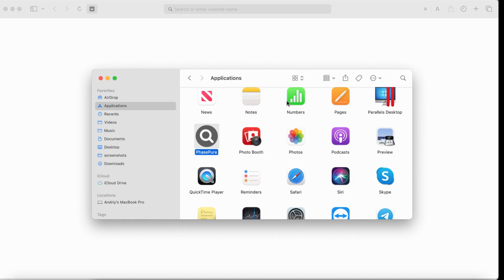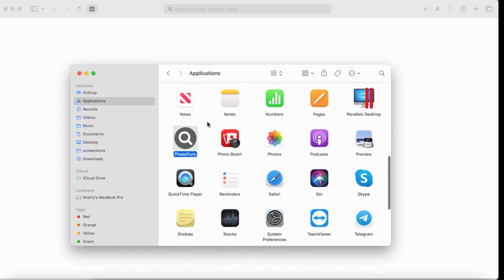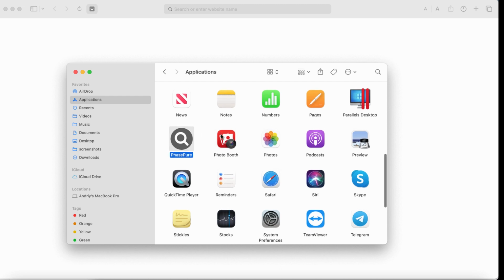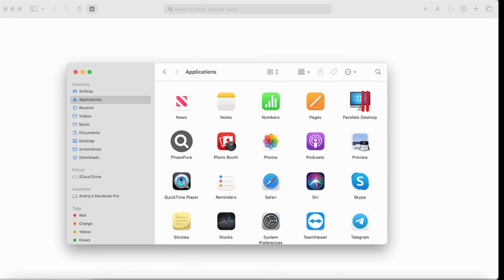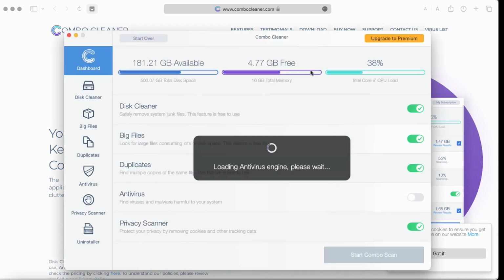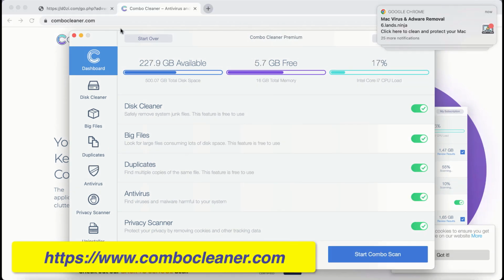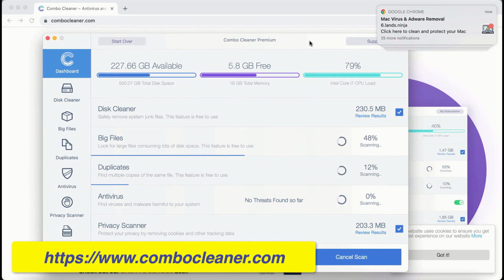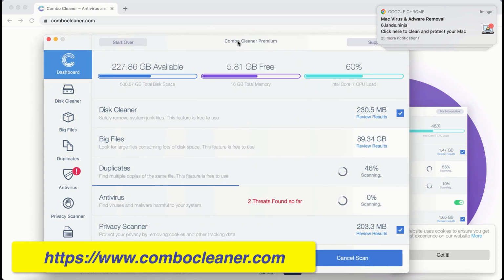PhasePure adware removal (Mac).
PhasePure is the adware from the AdLoad family. This adware specifically injects its roots into the Safari browser. The adware, once installed, starts to display the huge portion of really annoying ads not related to the sites that you visit. Don't tolerate it! Get rid of this adware with Combo Cleaner Antivirus via the official or, optionally, follow the manual instructions given in the video.

More information about this threat can be found in this detailed guide